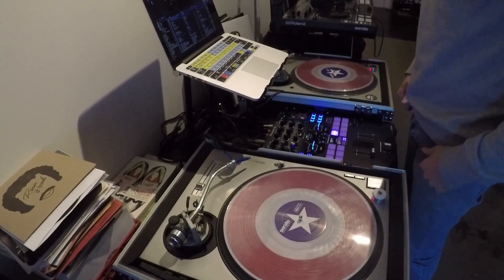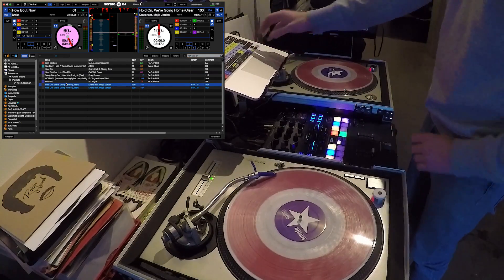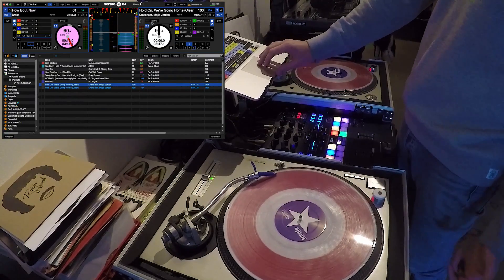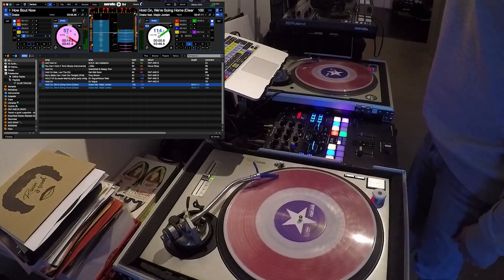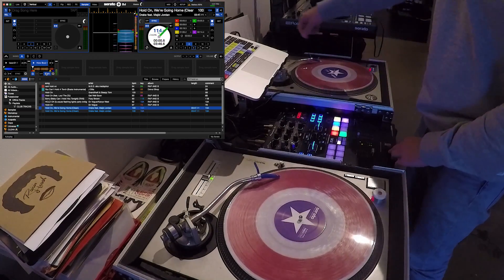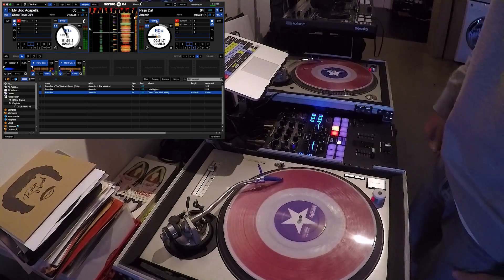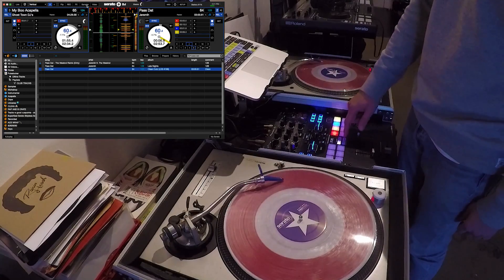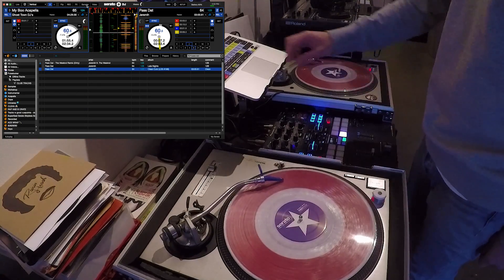Serato DJ 1.9.6 beta Demo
Showing how the features Anti-Drift, DVS Sync, Sampler Sync and Pitch Play work. Utilizing the Pioneer DJMs9 mixer